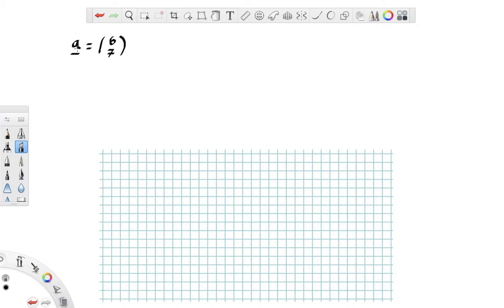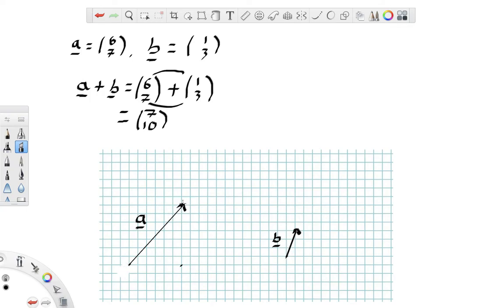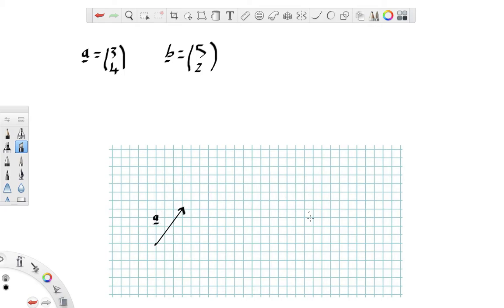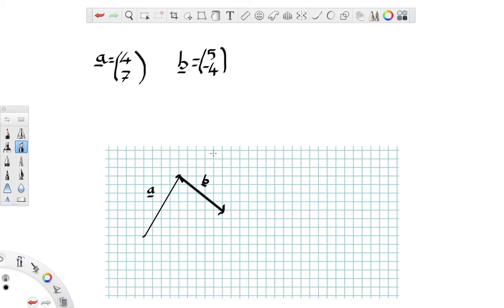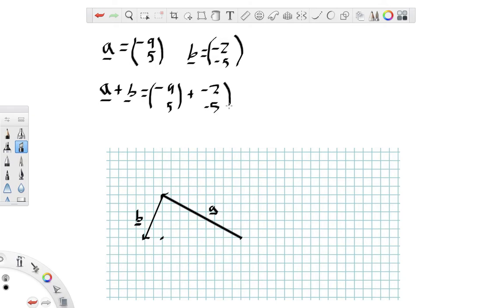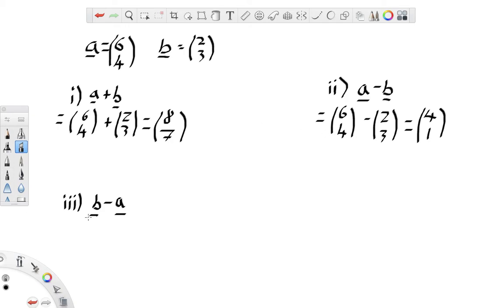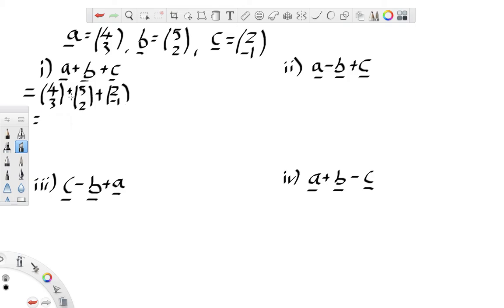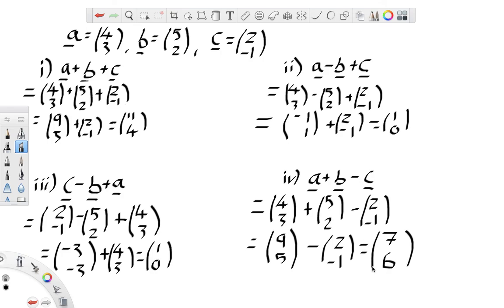GM9 - Addition of vectors